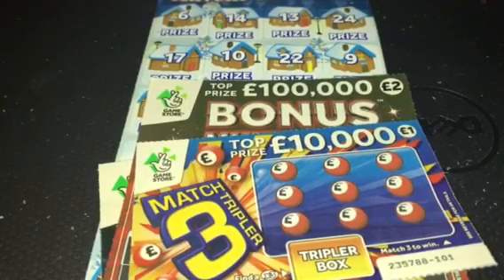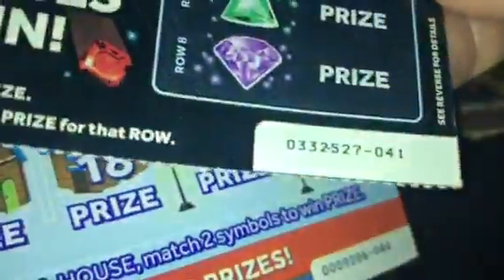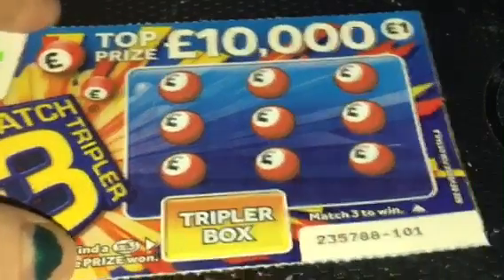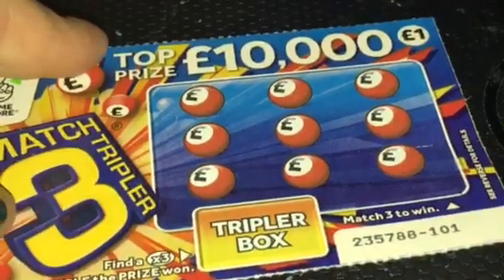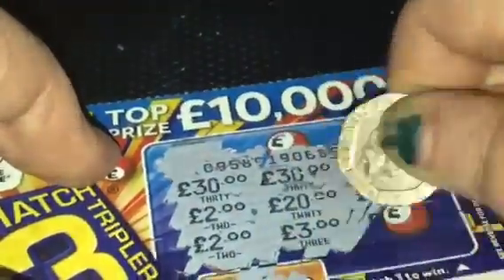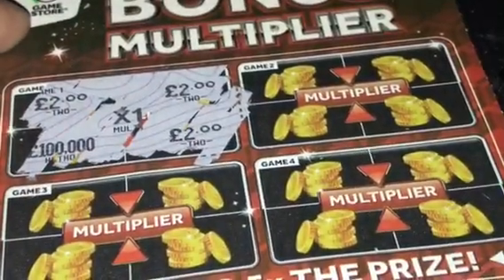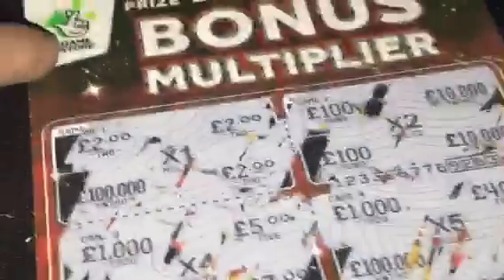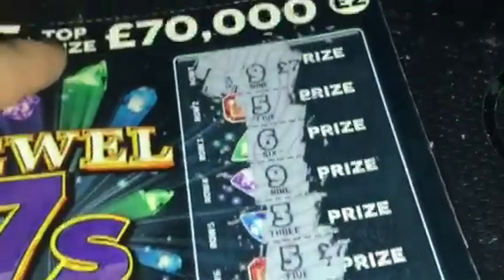Scratch cards - did I win big?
Hi everyone!

If you would like to send me some scratch cards to scratch please email...

Love as always!

Queen of Cards xox